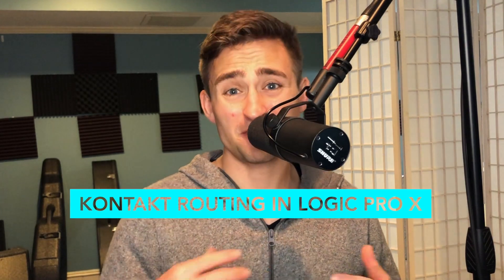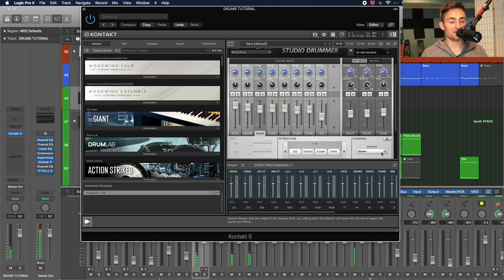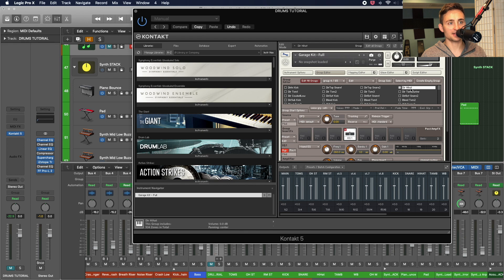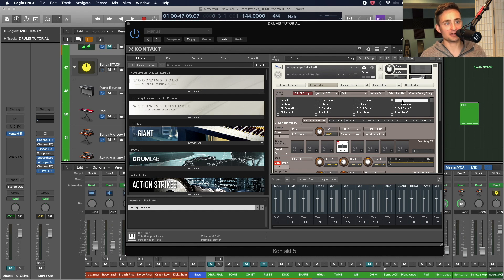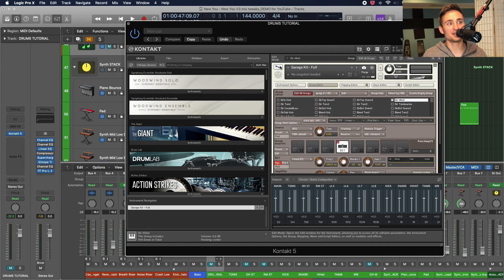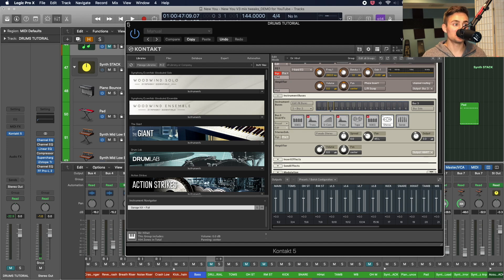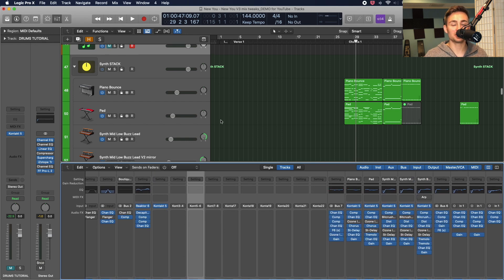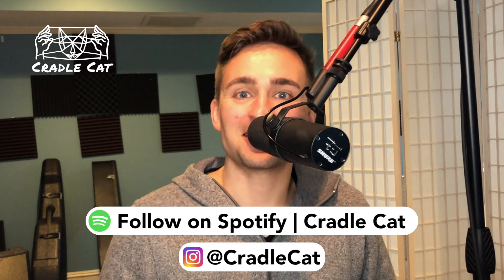Kontakt Studio Drummer Advanced Tips: Routing Individual Hits, Multi Output in Logic Pro X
Here we walk through a tutorial of tips I’ve picked up for advanced Kontakt multi output routing in Logic Pro X. We'll setup Kontakt Studio Drummer multi out and route the individual drum mics in Kontakt to Logic Pro.

00:00 - Overview
00:40 - Setup review from initial Kontakt routing (this video
01:48 - The Problem - Kontakt Studio Drummer HiHat channel is too quiet
02:35 - The Solution - Use Group Editor to increase HiHat output
04:40 - Alternate Solution - Re-route HiHat direct mic output to bypass Kontakt channel processing
07:09 - Recap of Solution - Get to know the Kontakt Group Editor
07:56 - WHY - why do we want set up multi outs in Kontakt?
10:23 - Outro - Follow my socials and Spotify!
11:05 - Battery Multi-Out routing

Things I'm using in this video:
Kontakt Studio Drummer
Kontakt Multi Output Routing